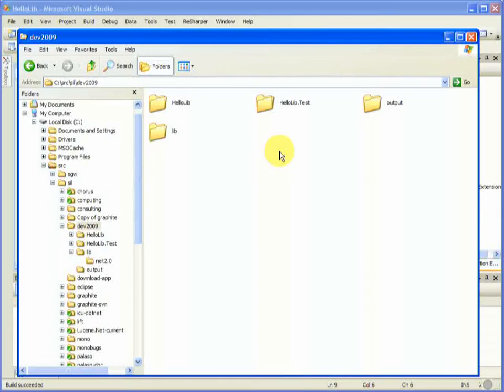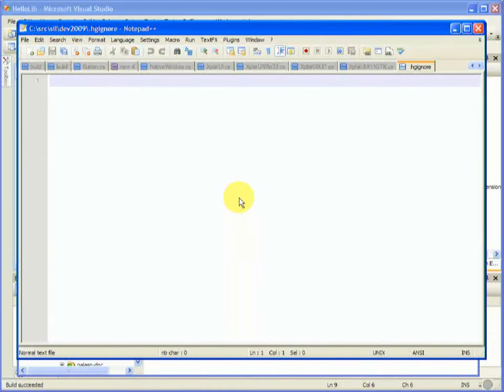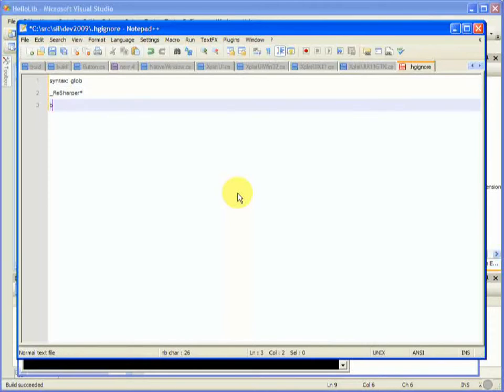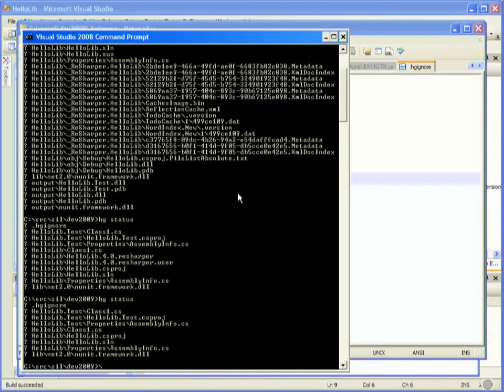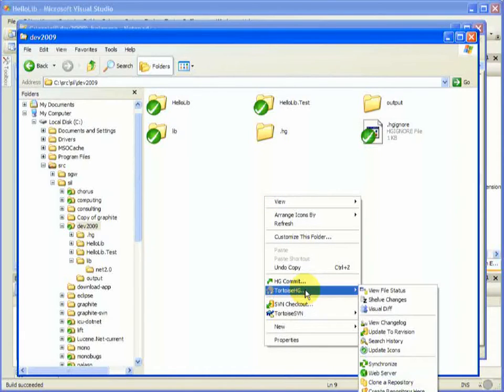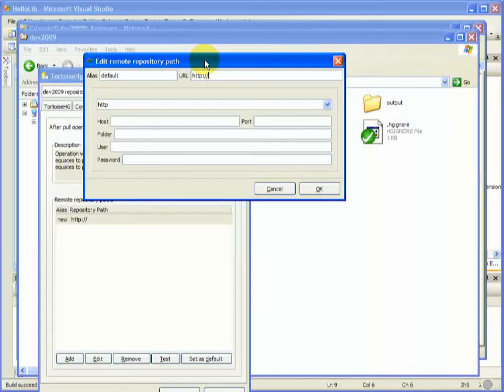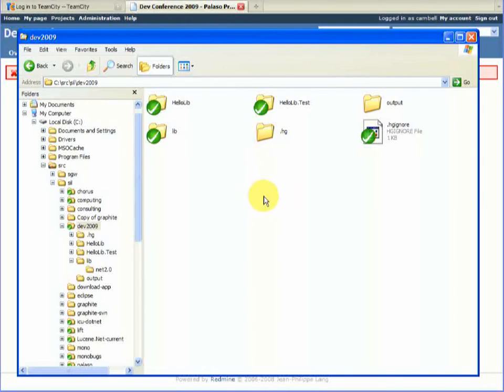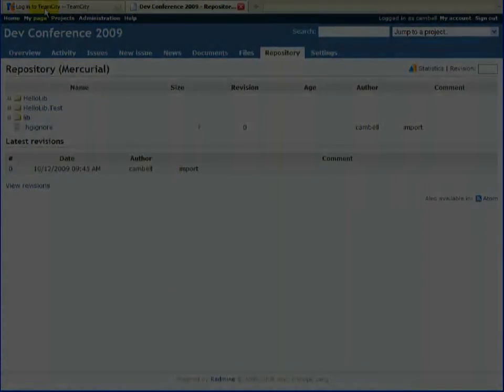HelloLib Introduction to Mercurial DVCS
A very brief introduction to setting up a Mercurial DVCS repository - by example.